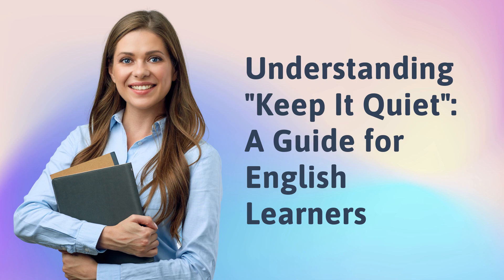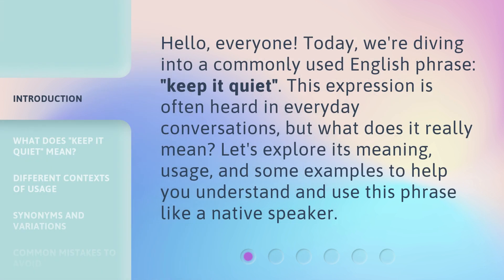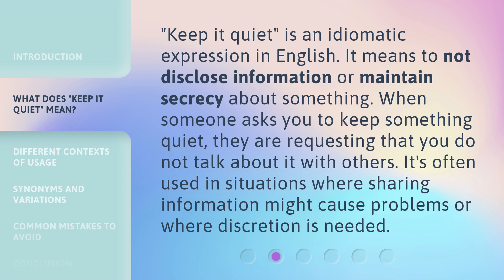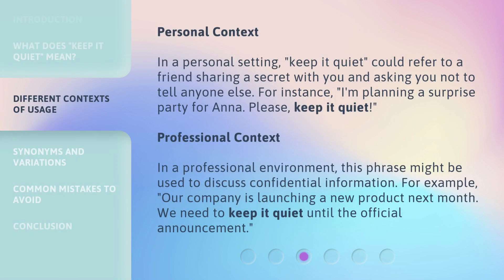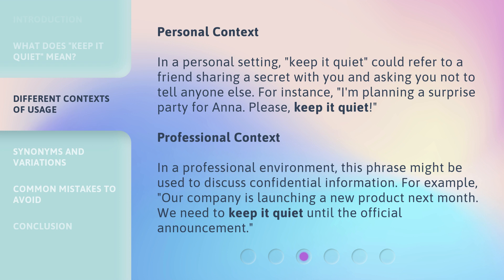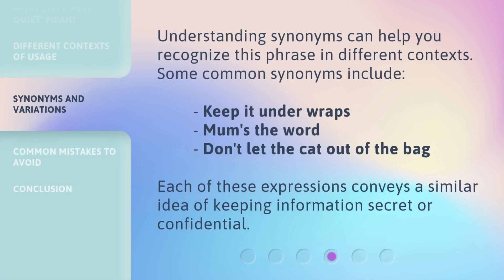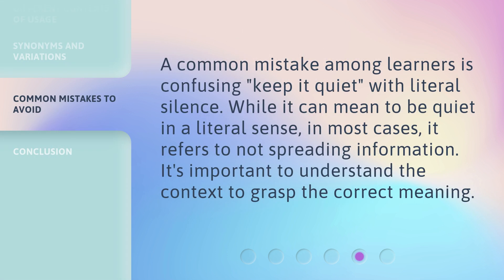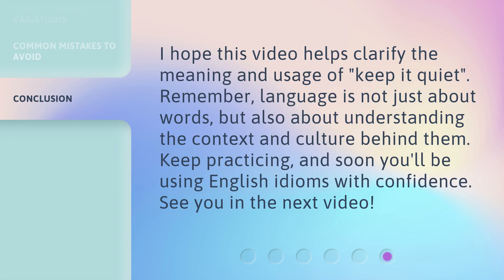Understanding "Keep It Quiet": A Guide for English Learners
Unlocking the Mystery: A Guide to Understanding 'Keep It Quiet' for English Learners • Confused about the phrase 'Keep It Quiet'? This video is your ultimate guide! Join us as we unravel the meaning and usage of this common English expression, empowering you to communicate like a native speaker. Learn the nuances, contexts, and practical examples to confidently incorporate 'Keep It Quiet' into your everyday conversations. Don't miss out on this invaluable language lesson!

00:00 • Introduction - Understanding "Keep It Quiet": A Guide for English Learners
00:31 • What Does "Keep It Quiet" Mean?
00:56 • Different Contexts of Usage
01:32 • Synonyms and Variations
01:53 • Common Mistakes to Avoid